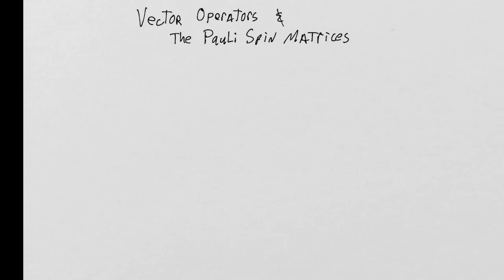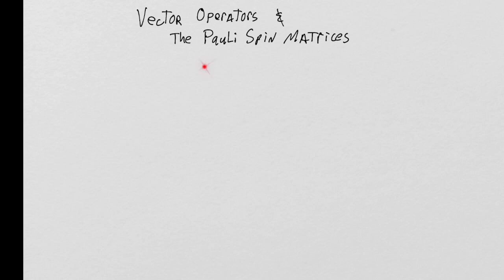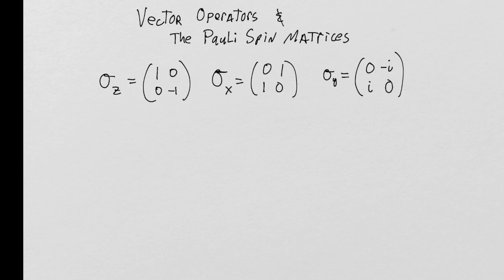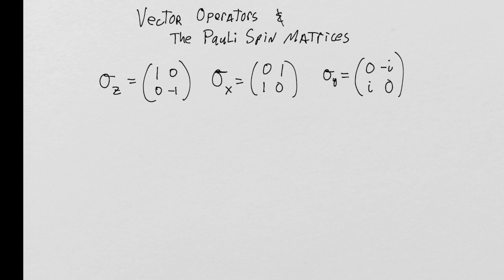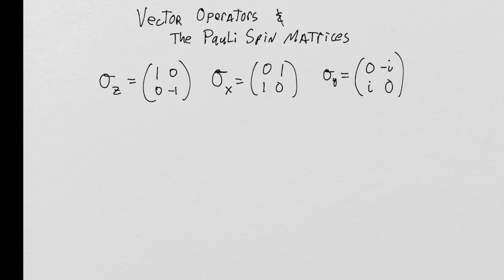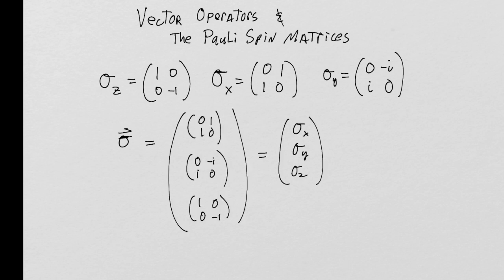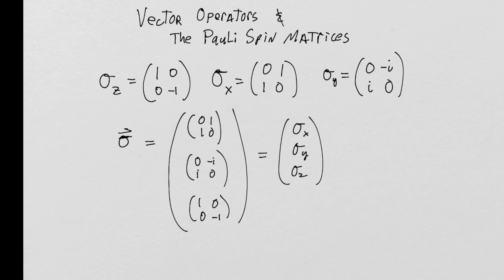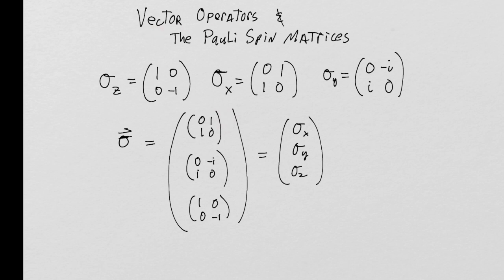[Lesson 13] QED Prerequisites - The Pauli Spin Matrices...from scratch!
The purpose of this video is to motivate the Pauli Spin matrices from first principles. We will use these matrices a lot during the study of QED and it is critical that every aspect of their design and origin is well understood. This video begins by describing what it means to "rotate a spinor" in 3 dimensions. Then we discover that the Pauli Spin Matrices generate those spinor rotations. We will actually calculate each component of these matrices! This is a looong lecture...but totally worth it.